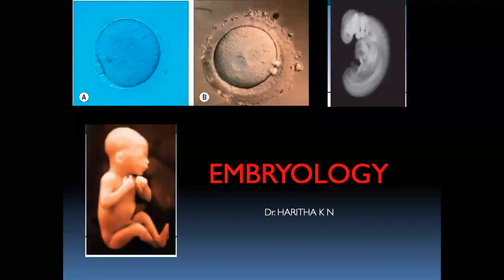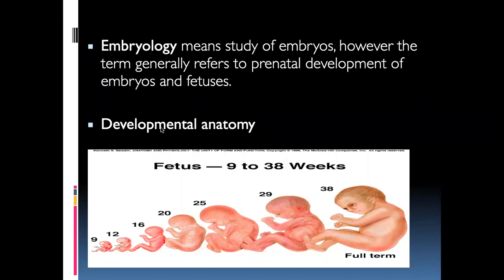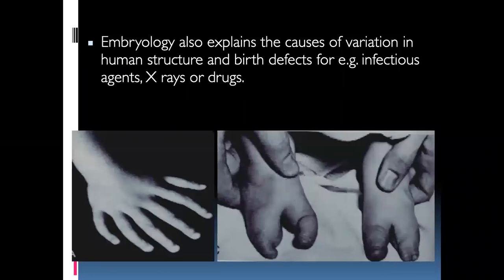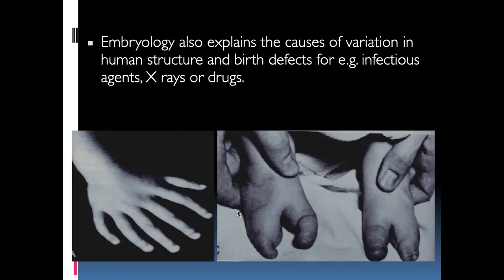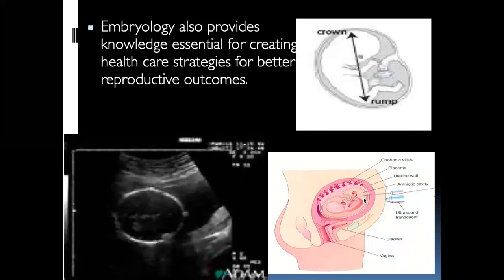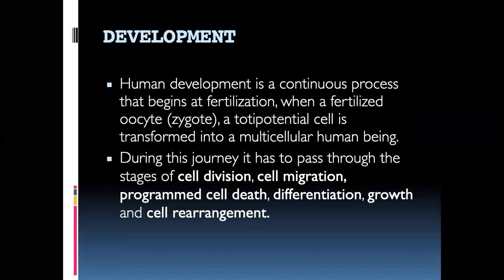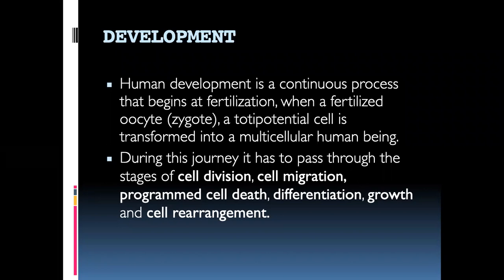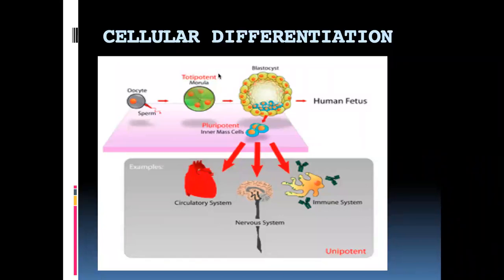Embryology introduction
This will be details of embryology introduction, first in embryology lecture series which was recorded during my lectures